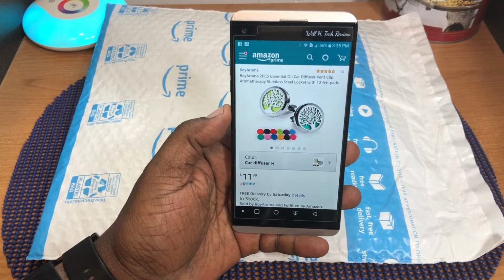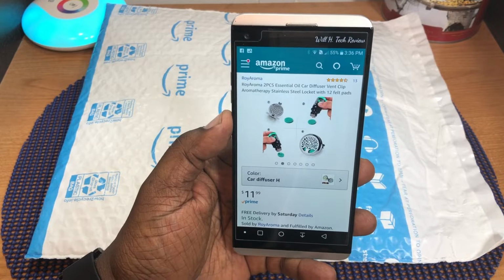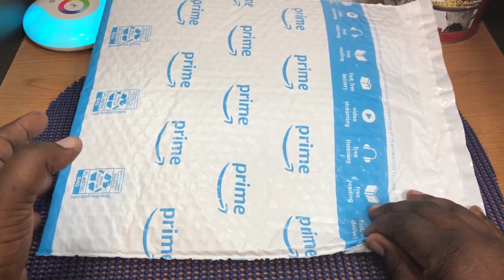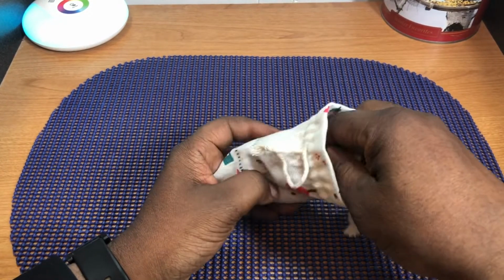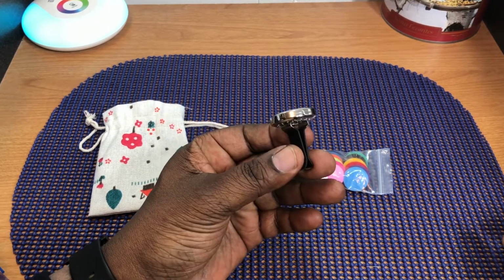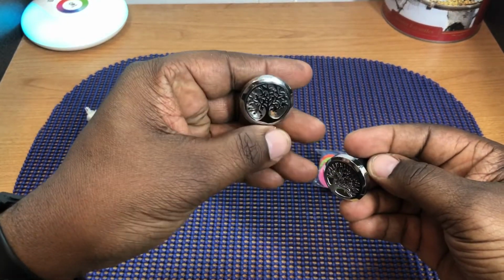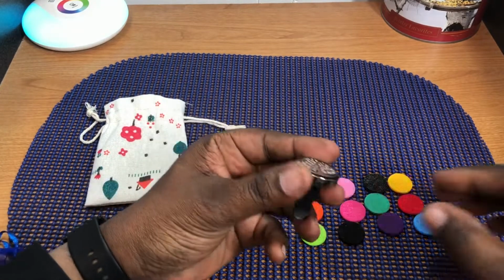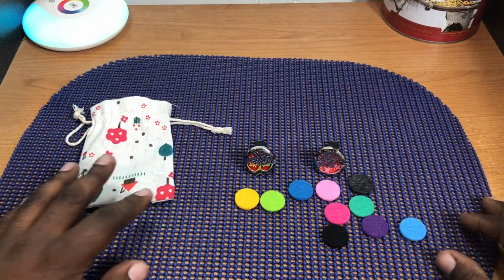RoyAroma 2PCS Essential Oil Car Diffuser Kit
In this video I I take a look at the RoyAroma  Essential Oil Car Diffuser

RoyAroma 2PCS Essential Oil Car Diffuser Vent Clip Aromatherapy Stainless Steel Locket with 12 felt pads